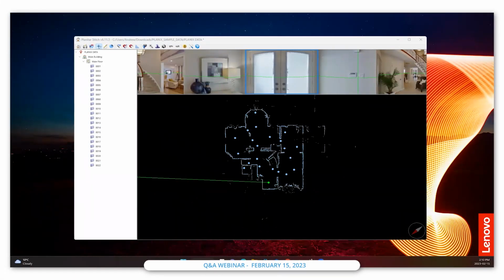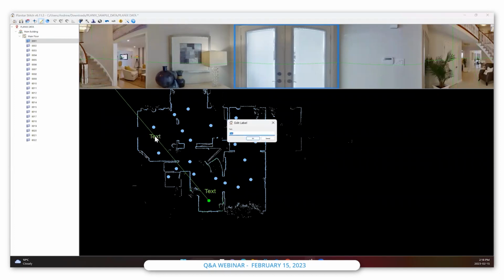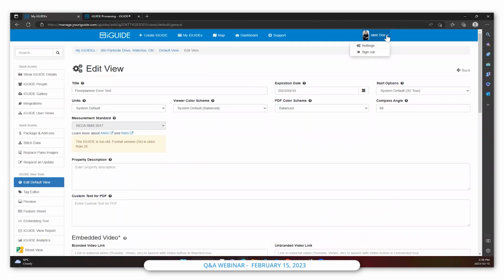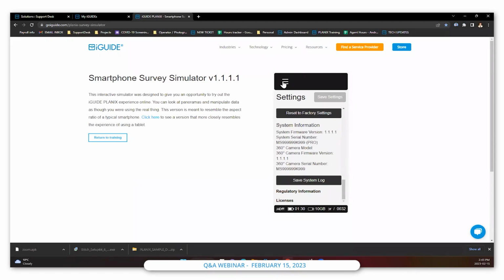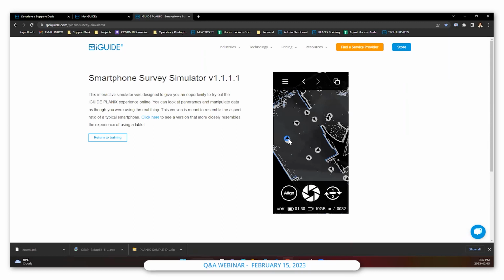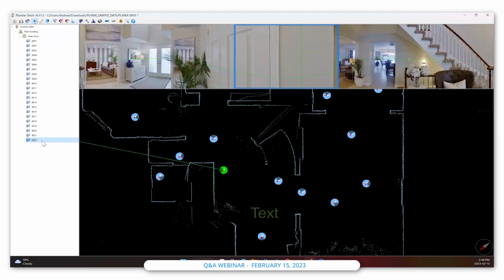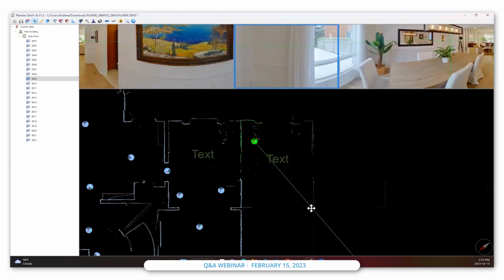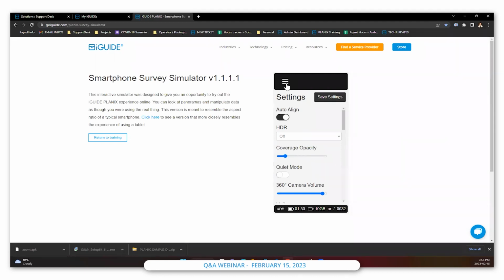iGUIDE Q&A Webinar - February 15, 2023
00:00 Introduction
00:22 Start of webinar
00:34 iGUIDE asking for password
01:37 Exterior views
03:01 Adding notes
05:24 iGUIDE protection settings
07:00 Firmware updates
09:04 Survey preview settings
10:58 Scan placement
14:10 Enable/disable panoramas
14:52 Line of sight
16:23 Rotating panos in Survey/Stitch
21:38 Outro & end of webinar